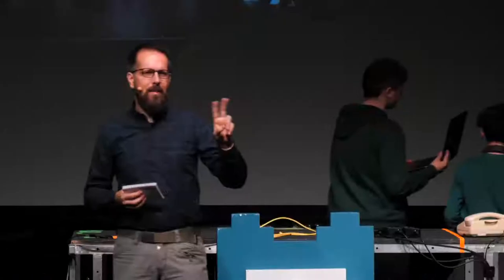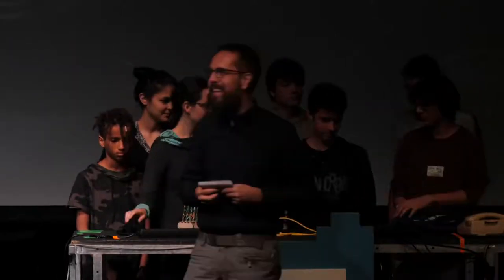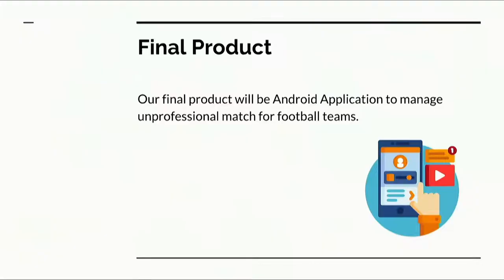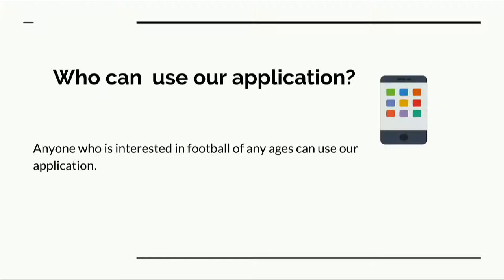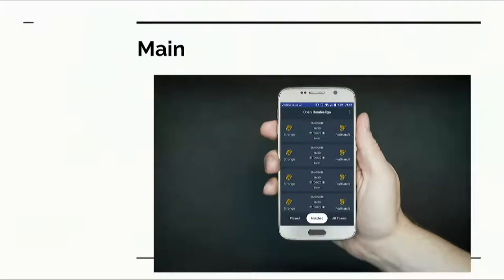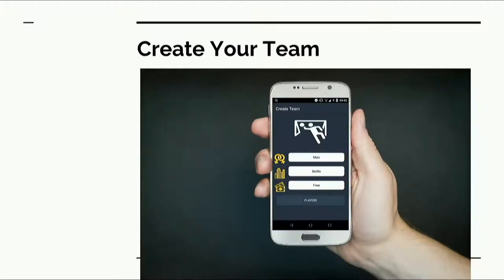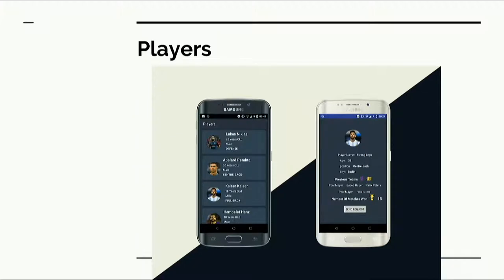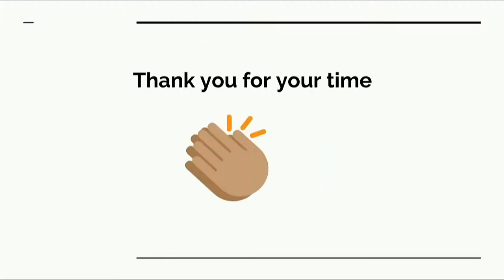Open Bundesliga | Jugend hackt Berlin 2018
Eine App, um dezentral Fußballtuniere organisieren zu können. Von Kübra, Efnan und Halit.

Die Abschlusspräsentation von Jugend hackt in Berlin, aufgezeichnet am 21. Oktober 2018 im Theater an der Parkaue.

Sharing is caring!

Was ist Jugend hackt?